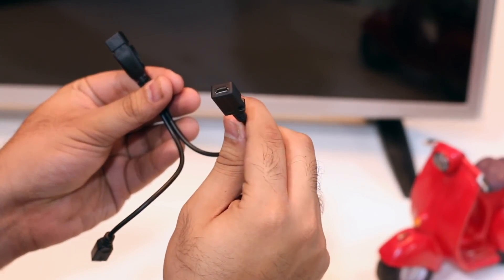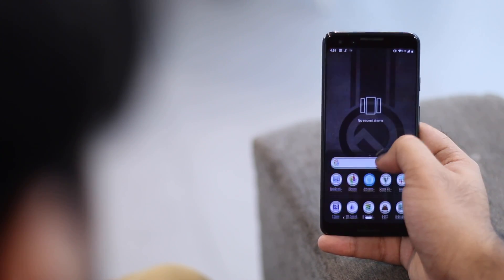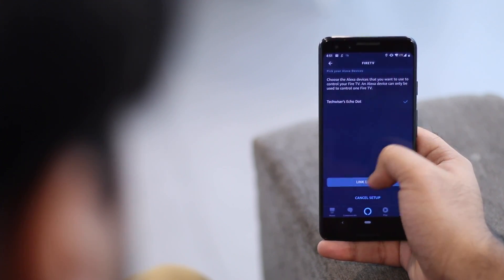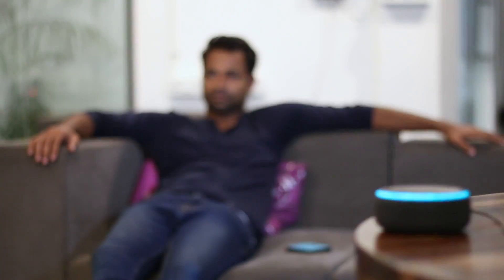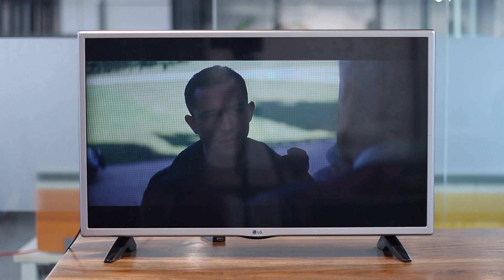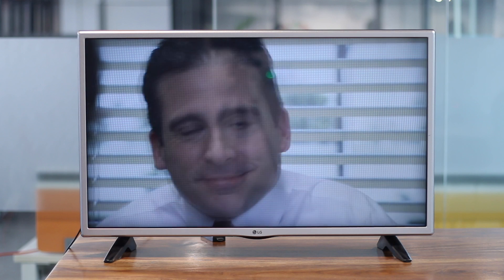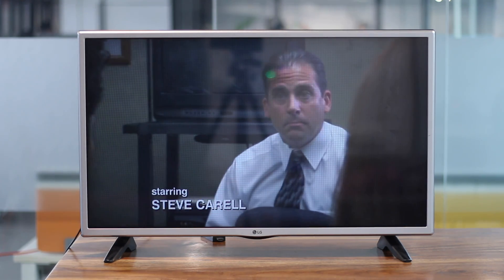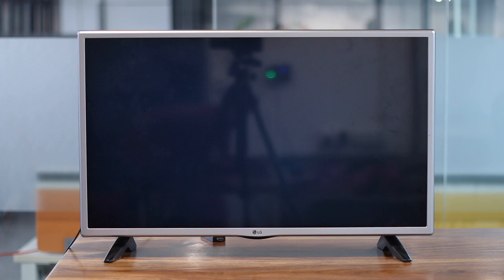How to Control your Fire TV Stick with Amazon Echo Dot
Find out how to control your Fire TV Stick with Amazon Echo Dot

Useful commands

1. Hey Alexa, Play “The Office”
2. Hey Alexa, Find Dark Knight Rises
3. Hey Alexa, Play/Pause/Skip Video
4. Hey Alexa Go Home
5. Alexa Help
6. Hey Alexa Open an App

9 Best Amazon Fire Stick Tips And Tricks (2018)

Useful links